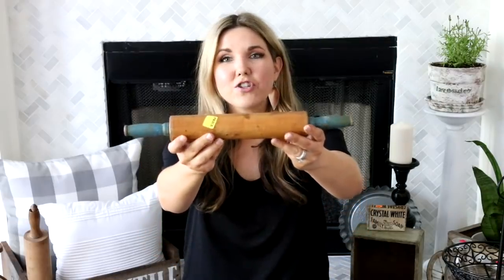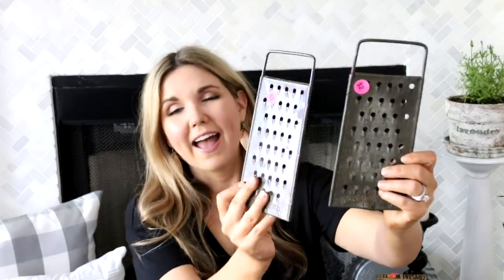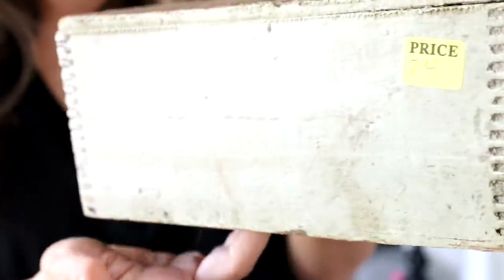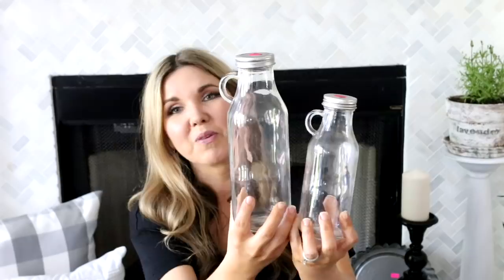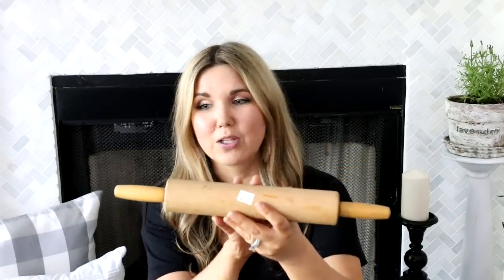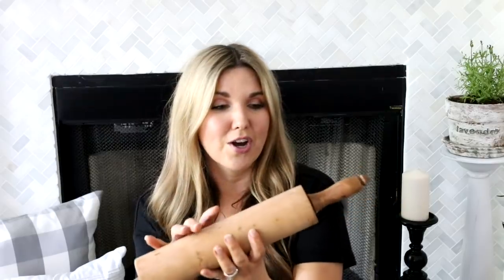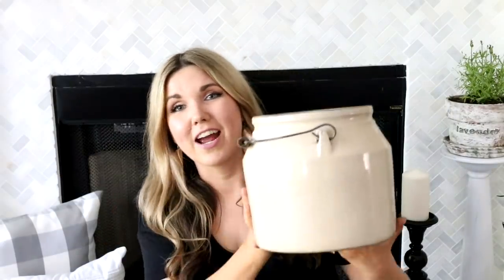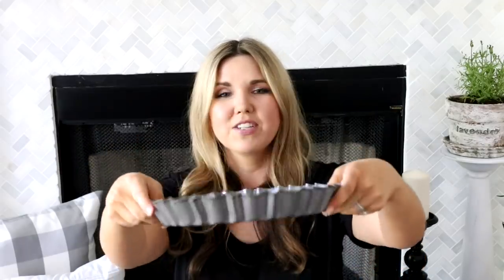Farmhouse Thrift Store Haul⭐ Garage Sale Finds 2019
Today's video is a Farmhouse Thrift Store Haul.  I hope you enjoy these garage sale finds 2019.  room decor on a budget

WRITE ME!